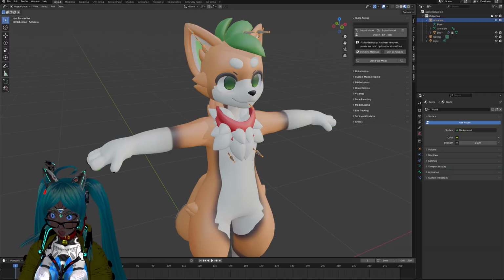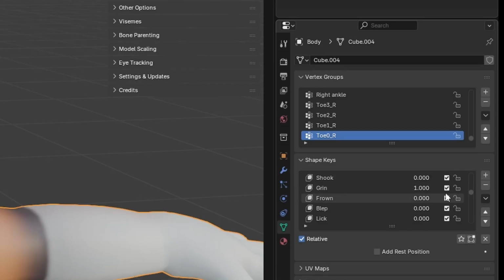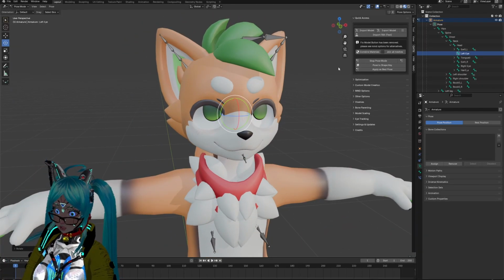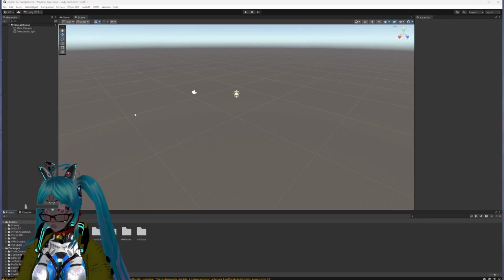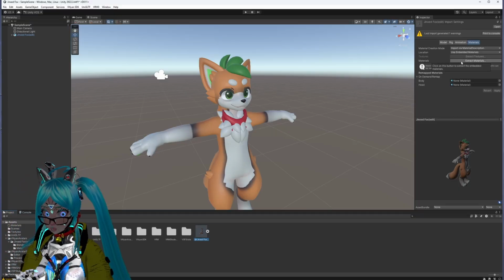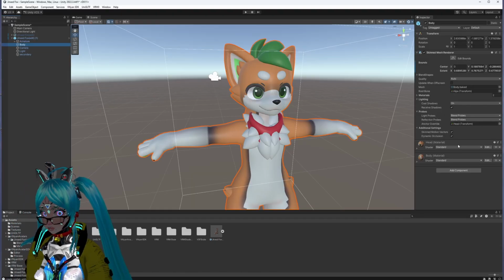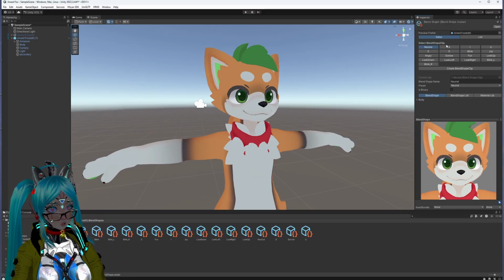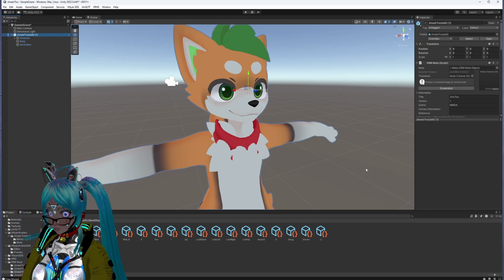VRChat to VTuber: How to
In this tutorial we're going to go over how to use a VRChat model and repurpose it for Vtubing using Unity and specific 3D Vtubing software.

If you found this video helpful please be sure to let me know with a comment.